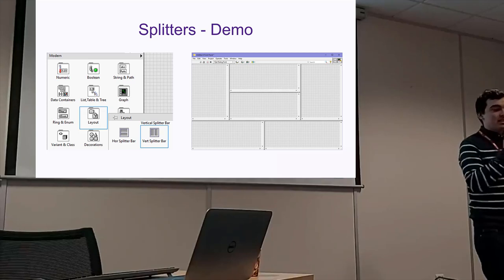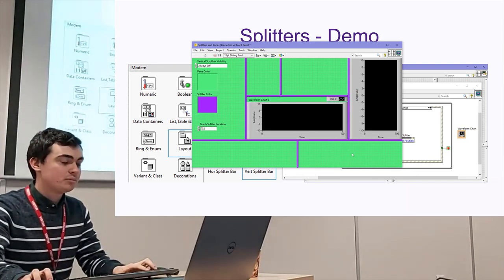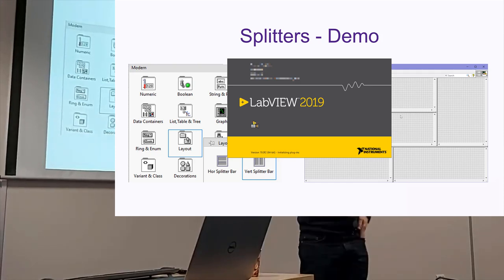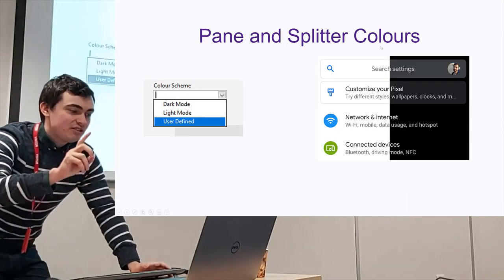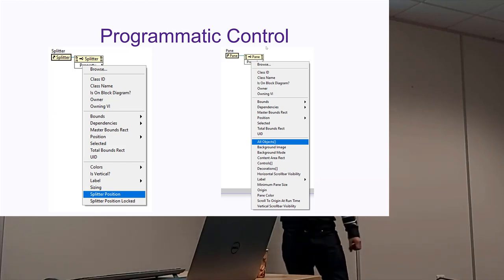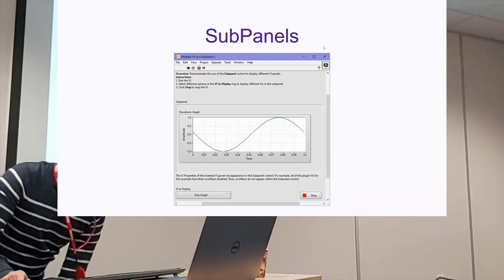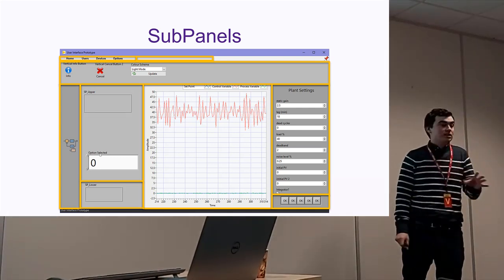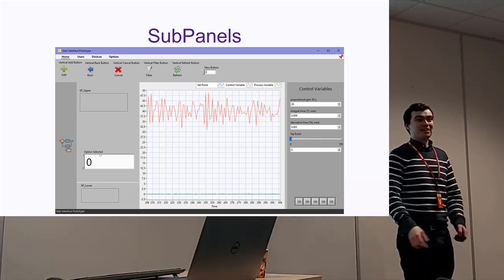UKTAG#3: User Interface Design - Splitters, Panes and SubPanels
In this talk, I go through the three key elements to make a professional user interface.

LabVIEW UI Tips and Tricks
A demonstration and code walk-through of a user interface prototype that utilises several UI tips and tricks that give applications a professional look and feel.

We are the first user group in the UK to focus on TestStand, LabVIEW and Test Automation as a whole. Our user group meetings are based around Northants, Beds and Bucks region of the UK. We stream the event using Microsoft Teams and is open to everyone.

Tom McQuillan